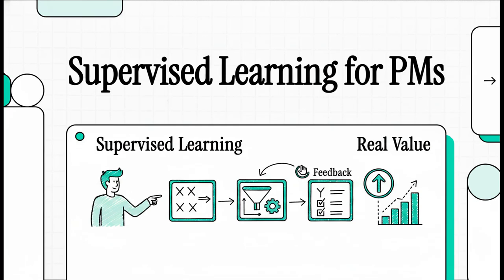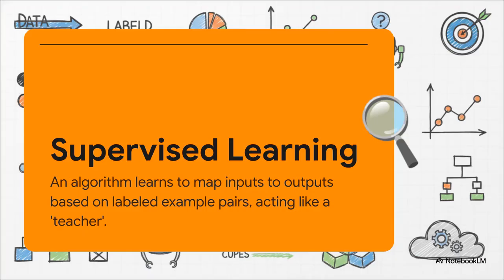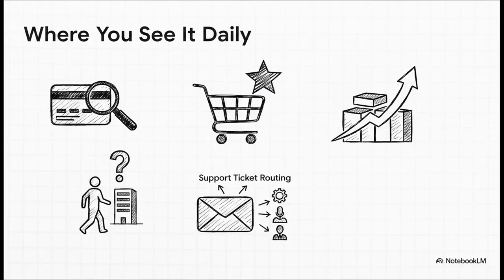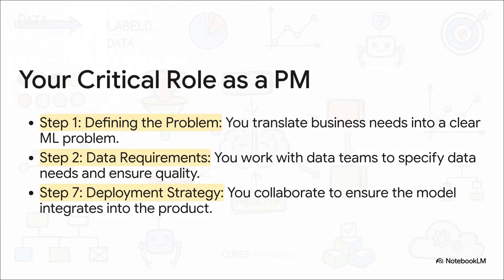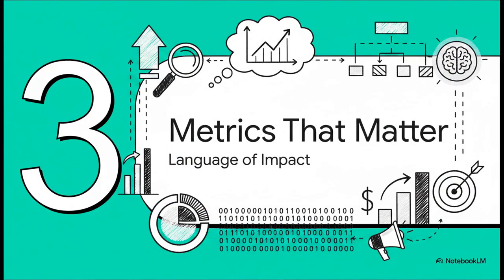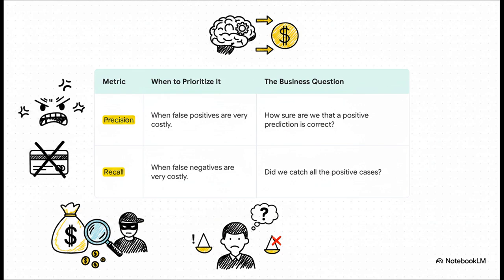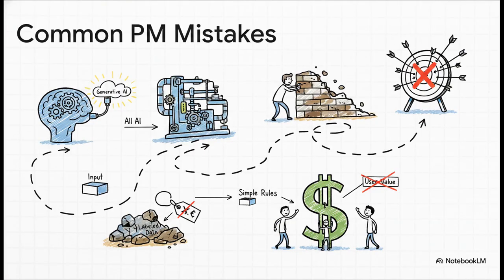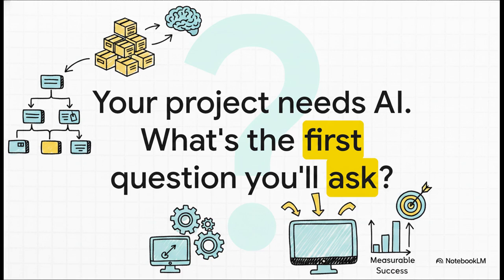Topic 10. Supervised Learning Explained for PMs – The Only Guide You Need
Supervised learning powers most AI products—but most product managers don’t fully understand how it actually works.
In this video, you’ll learn the complete theory of supervised learning, explained specifically for product managers building real AI products.
Inside this guide:
What supervised learning actually is (in plain English)
The difference between classification vs regression
How data labeling really works (and why it’s everything)
The full pipeline: data → training → evaluation → iteration
Key metrics PMs must understand (accuracy, precision, recall)
Common mistakes that break AI products
If you’re working with machine learning teams, this will help you make better decisions, ask smarter questions, and build better products.
Perfect for PMs, founders, and anyone breaking into AI.